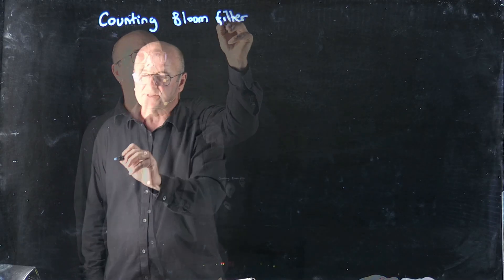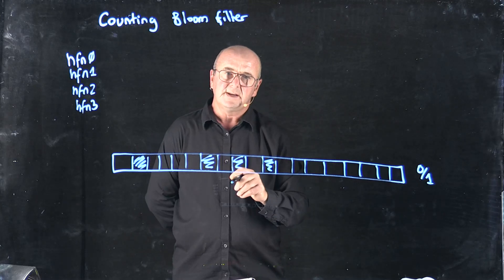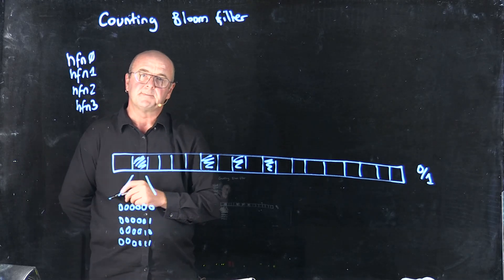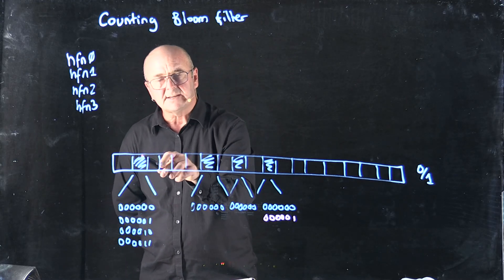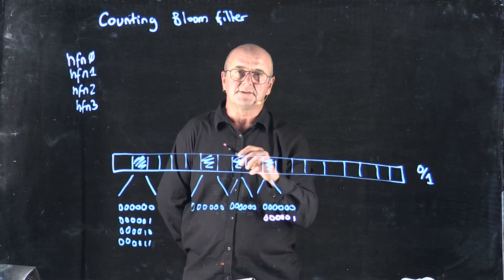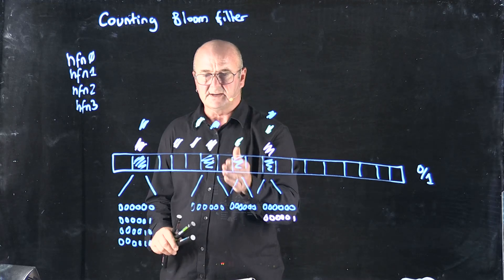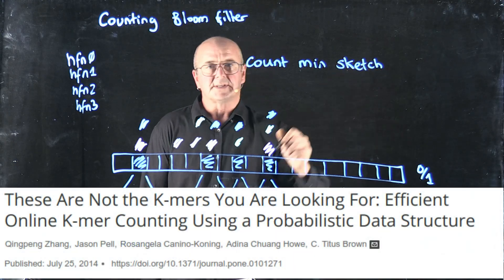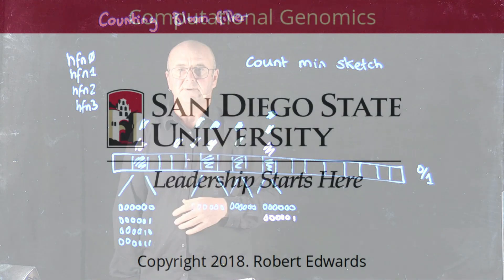Count Min Sketch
Dr. Rob Edwards from San Diego State University describes how the count min sketch works